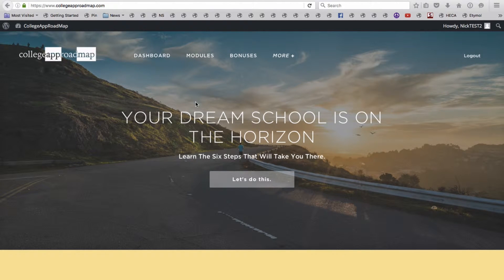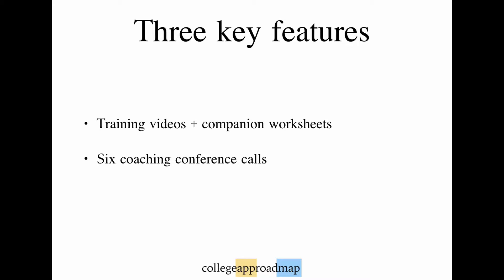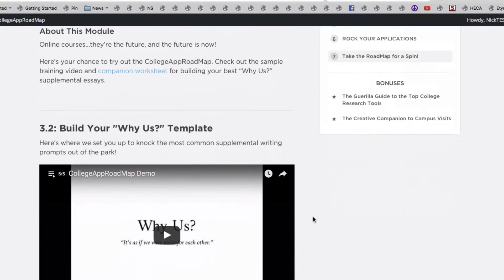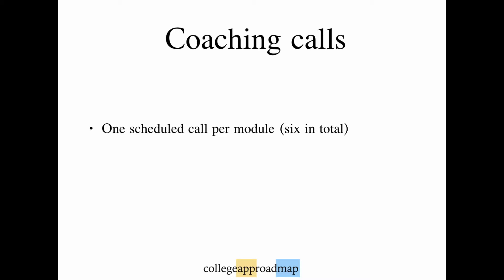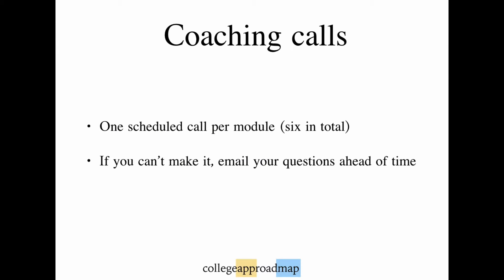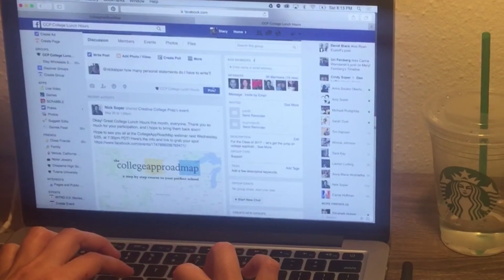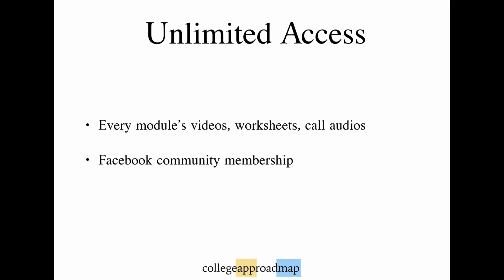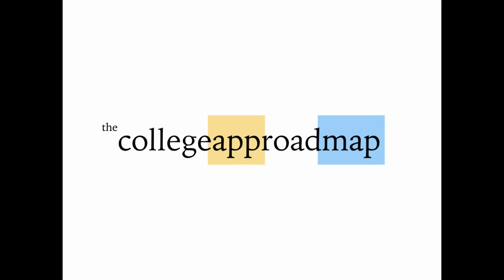Here is how the CollegeAppRoadMap works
Join Nick for an inside look at this summer’s CollegeAppRoadMap program debut!